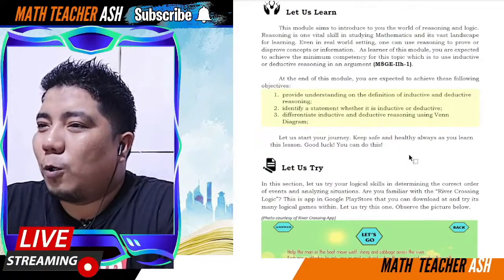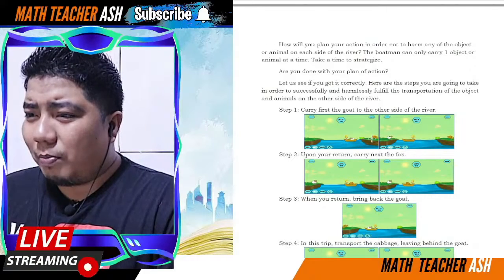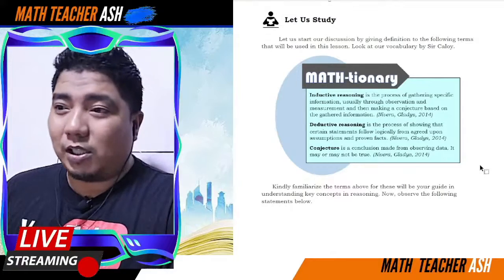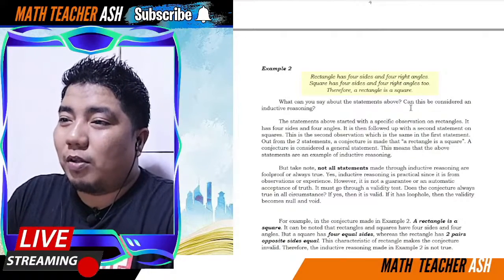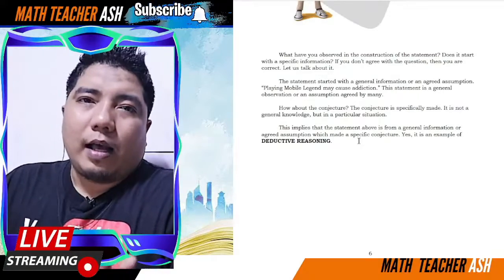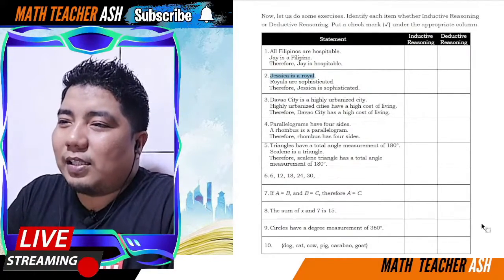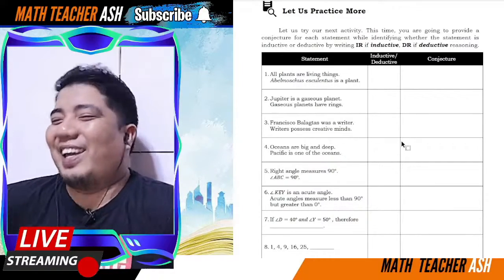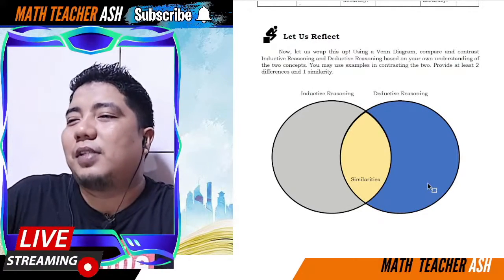MATH 8 Module Discussion Quarter 2 Module 6 | Using Inductive or Deductive Reasoning in an Argument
Schedule:
2pm onwards on

deductive argument,
deductive reasoning,
inductive reasoning,
inductive argument,
inductive and deductive reasoning,
inductive vs deductive reasoning,
inductive,
deductive,
deductive reasoning (field of study),
inductive arguments,
inductive and deductive method,
deductive arguments,
inductive and deductive arguments in logic,
inductive reasoning (field of study),
inductive arguments and deductive argument,
deductive vs inductive reasoning,
inductive & deductive reasoning